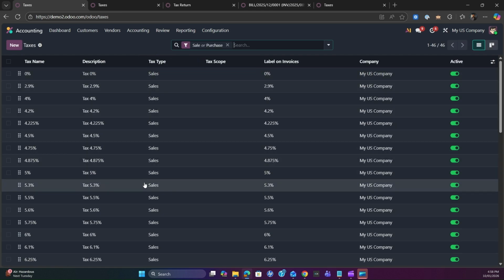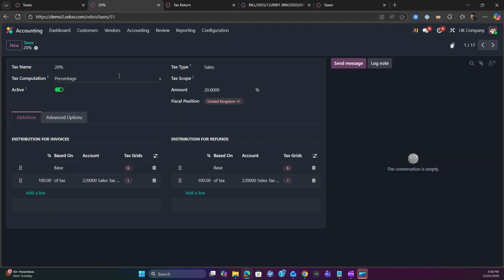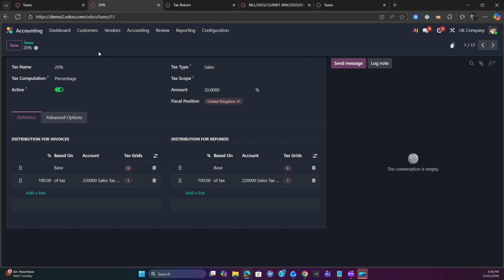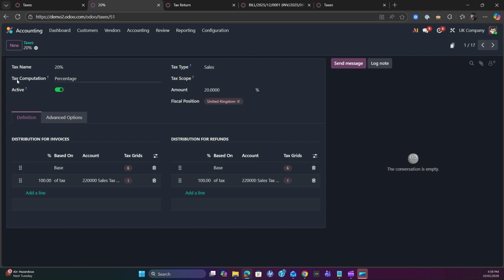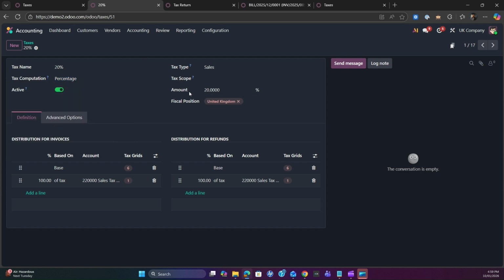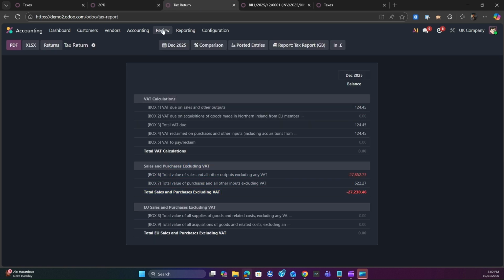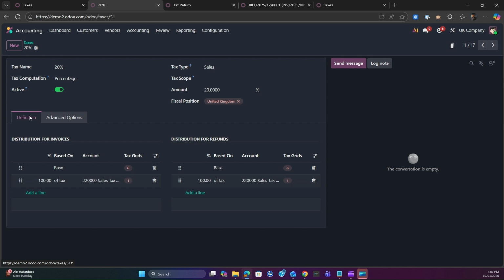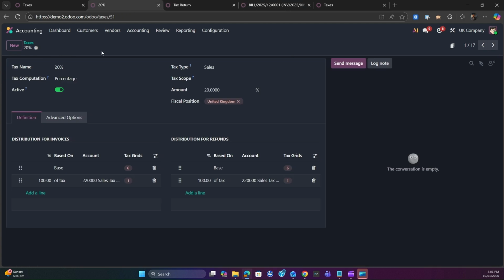Odoo Taxes - Basics (Odoo Accounting v19) - Odooest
In this video, we learn basics how Odoo handles taxes across sales, purchases, accounting, and reporting—perfect for businesses, accountants, and Odoo learners.